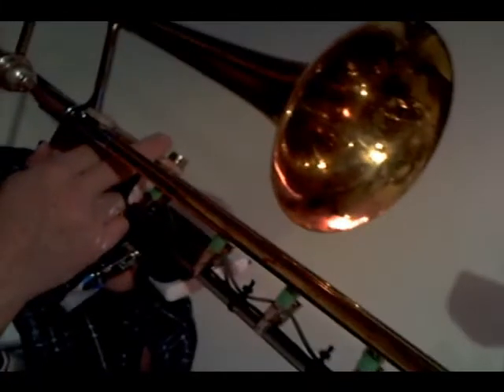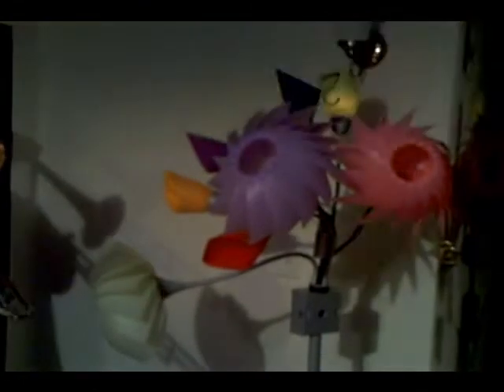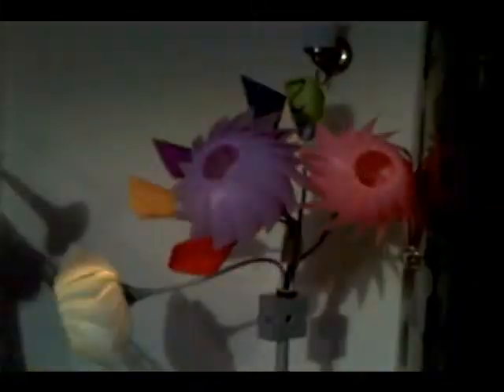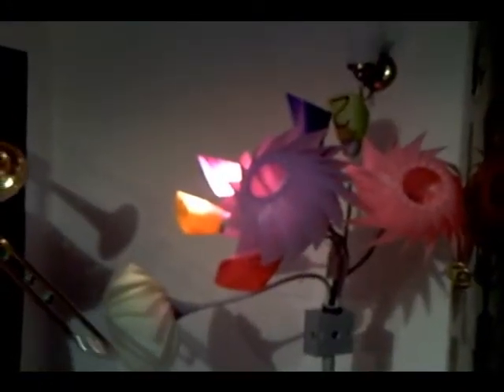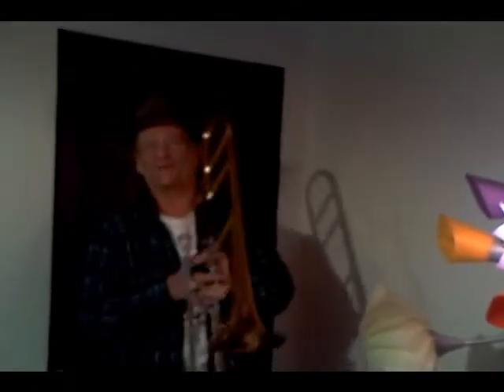Professor Hall's Jeromeophone.wmv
Professor Hall and the Jeromeophone. A trombone of electrical proportions.